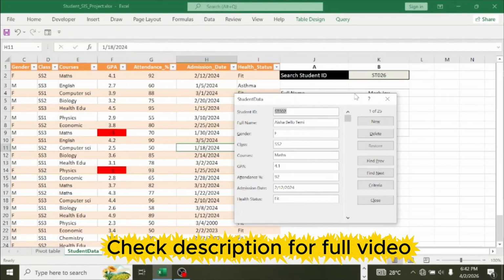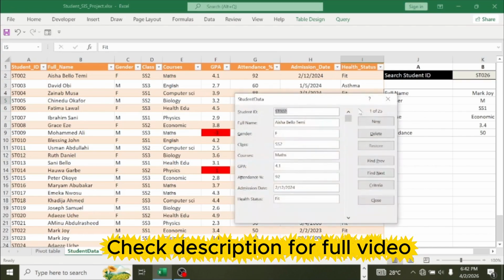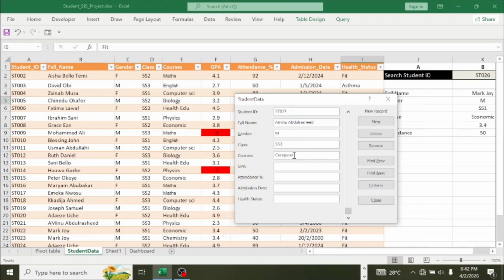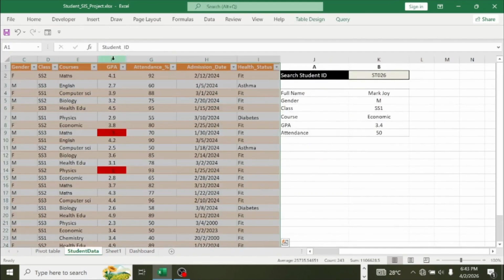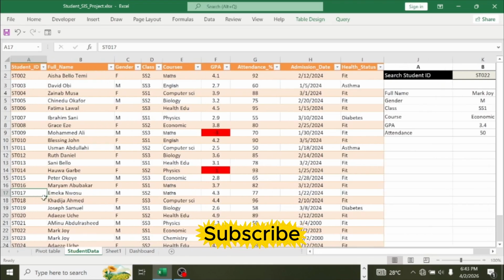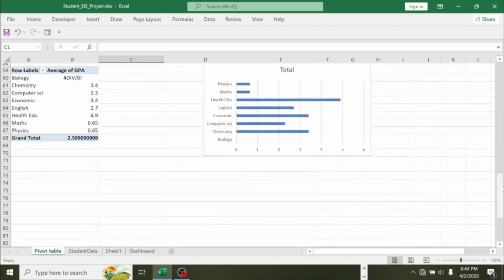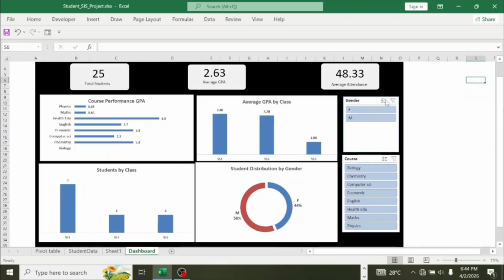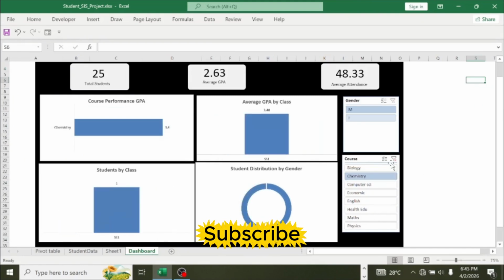Excel Dashboard Project for Beginners | Automated Form + XLOOKUP + Pivot Tables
Learn how to build an Automated Excel Form without VBA from scratch in this complete step-by-step tutorial.

In this project, you'll create a Student Information System and an Interactive Student Performance Dashboard using Microsoft Excel—perfect for aspiring Data Analysts, students, and professionals looking to strengthen their Excel skills and build a portfolio project.

✅ Create a structured student dataset

✅ Build an automated Excel data entry form

✅ Apply Data Validation

✅ Use XLOOKUP to retrieve student records

✅ Clean and organize data

✅ Build Pivot Tables

✅ Create an interactive Excel Dashboard

✅ Add Slicers for dynamic filtering

✅ Analyze student performance using Excel